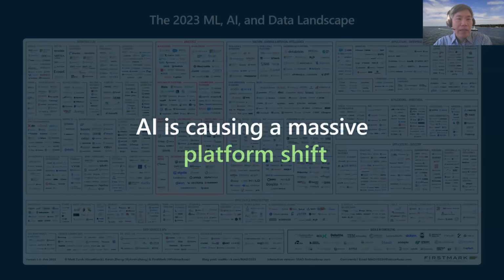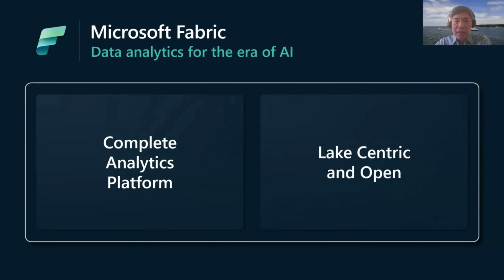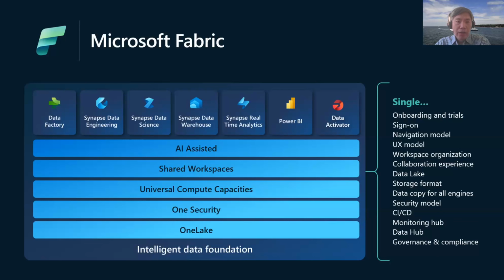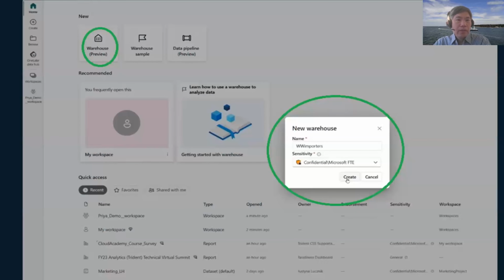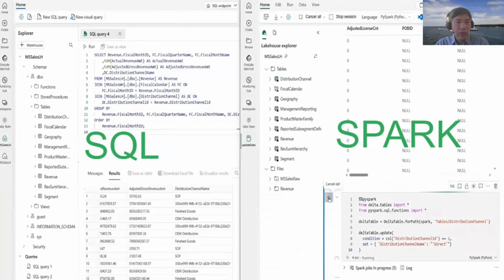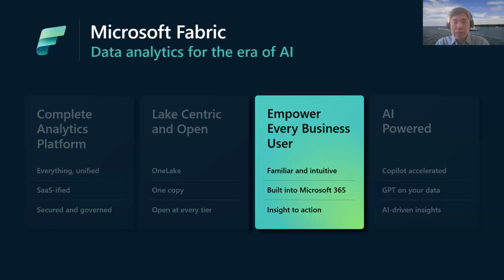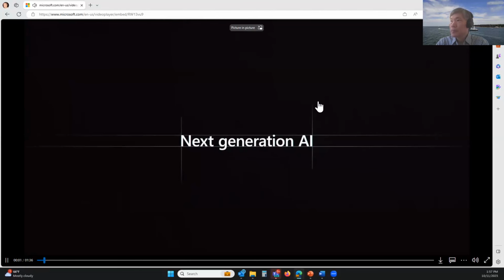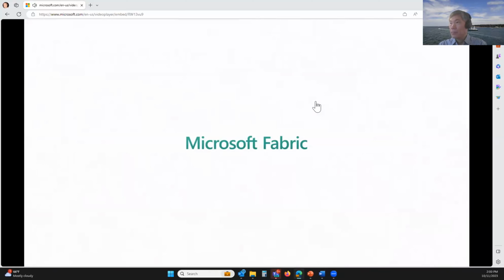Microsoft Data Fabric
Reshape how everyone accesses, manages, and acts on data and insights by connecting every data source and analytics service together—on a single, AI-powered platform. Unify your data estate, Manage powerful AI models, Empower everyone in your business, plus Govern data across your organization.